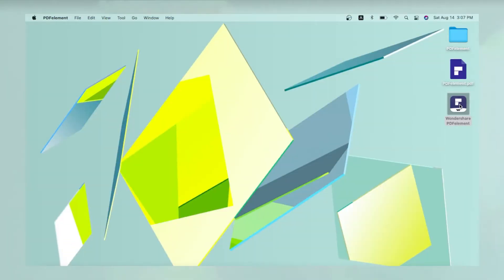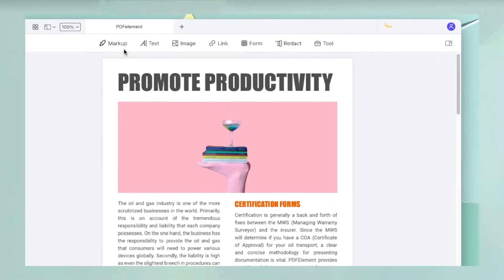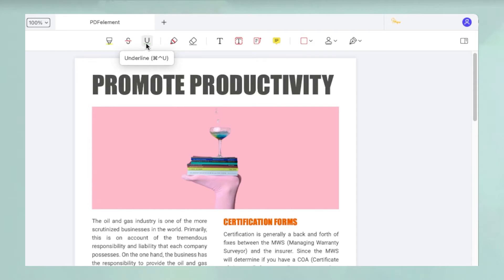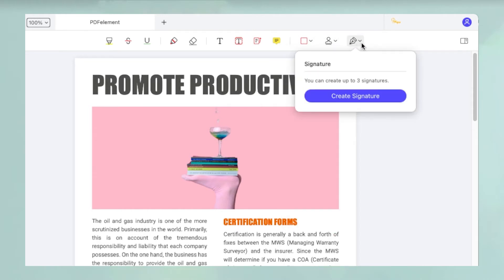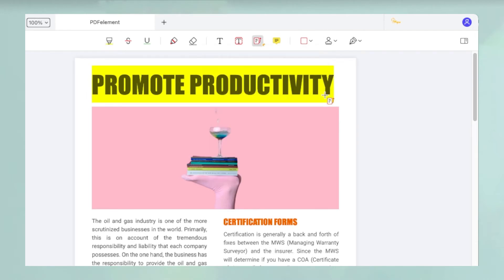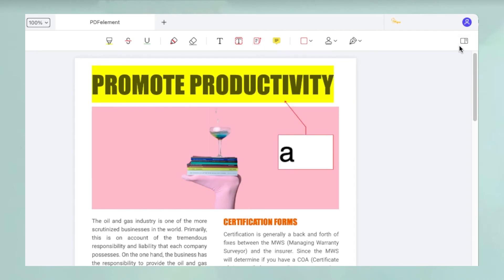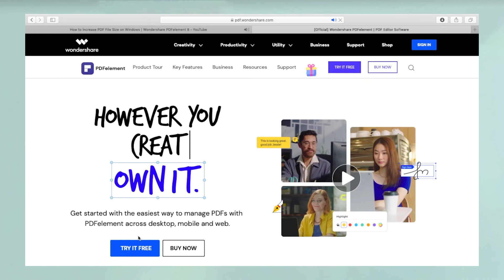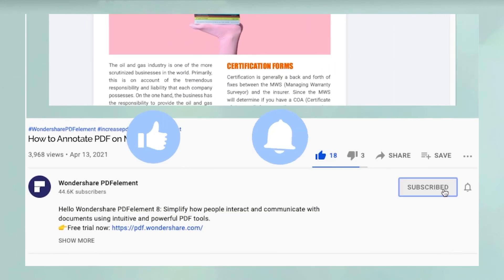How to Annotate PDF on Mac | Wondershare PDFelement 8